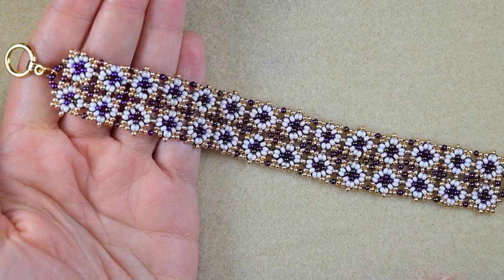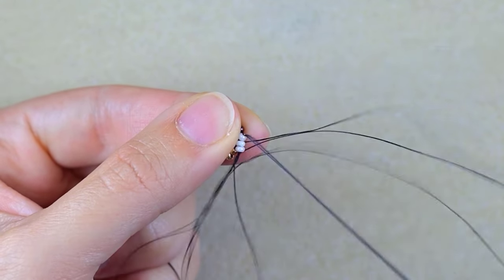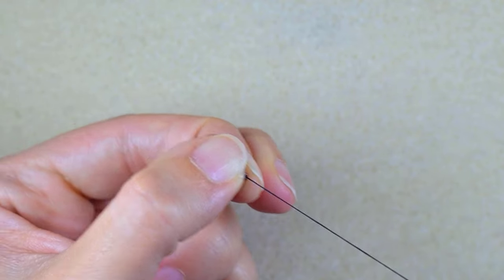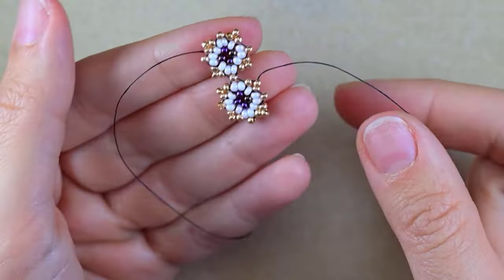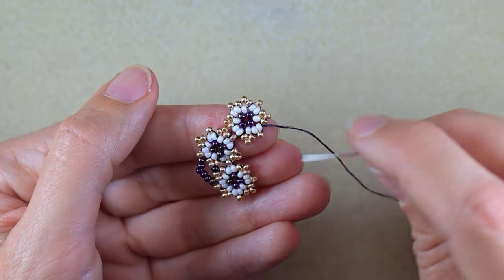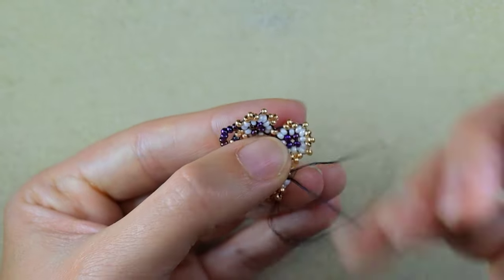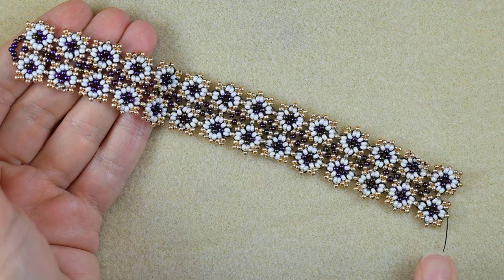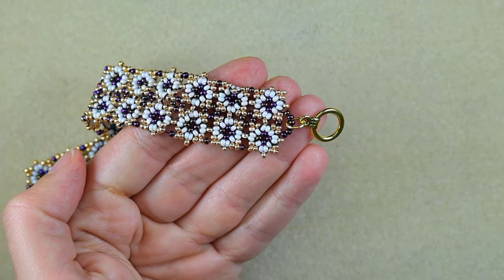Noble Lady Seed Beads Bracelet - Tutorial || DIY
Easy step-by-step instructions for Noble Lady Beaded Bracelet. How to make seed beads bracelet? Home-made beaded bracelet.

List of materials:
1) 11/0 seed beads in 3 colours - iris (59195), golden (18304) and white (46205)
     I use preciosa beads. (You could use others of your choice).
2) a toggle clasp + 2 jump rings
3) Nymo nylon thread 0.30mm=size D
4) size 11 (or similar size)  beading needle
5) scissors
6) flat nose pliers (not obligatory)

VIDEO CHAPTERS
» Intro 0:00
» List of material 1:12
» Step-by-step instructions 2:04
» Final words 22:13